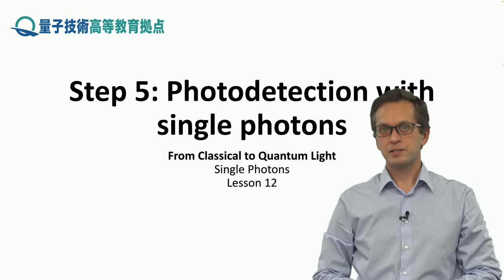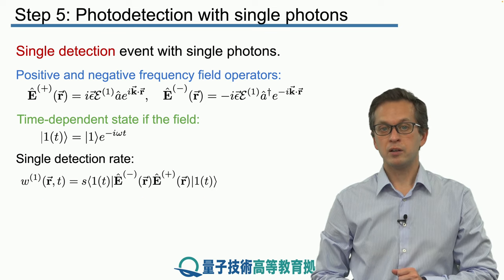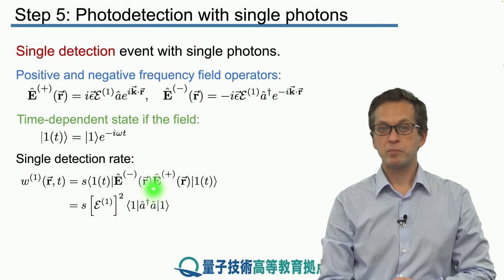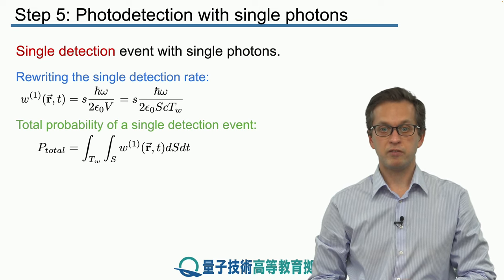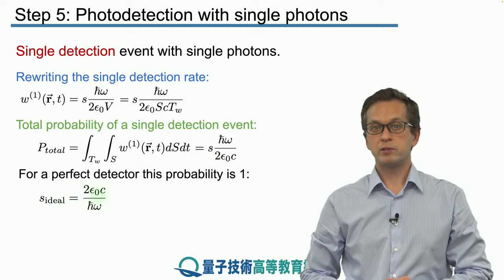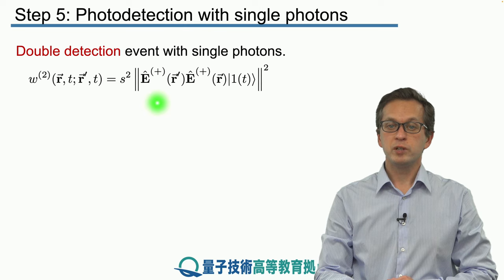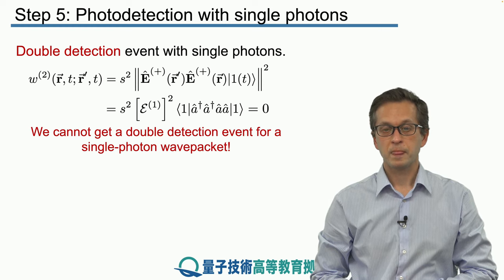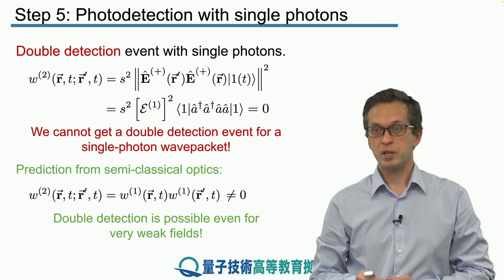12-5 Photodetection with single photons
Lesson 12 Single Photons
Step 5: Photodetection with single photons
We conclude this lesson by considering the example of a detecting a single photon and compute the probabilities of single- and double-photon detection.